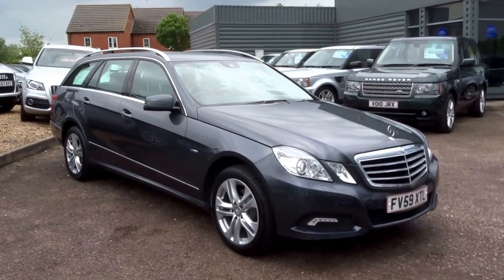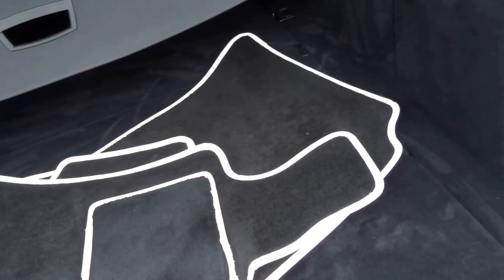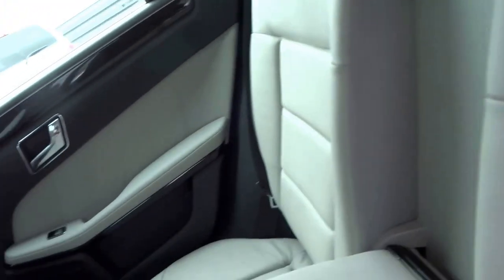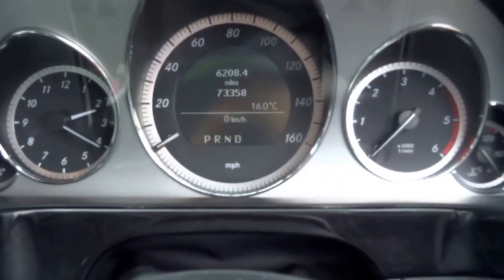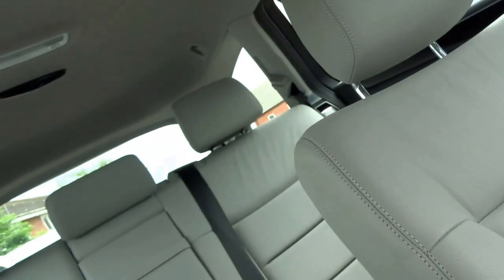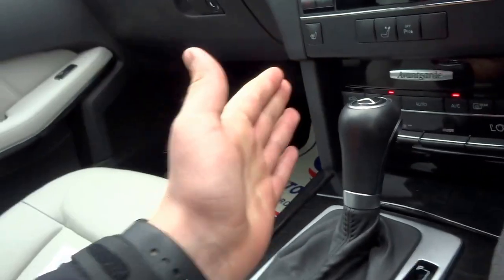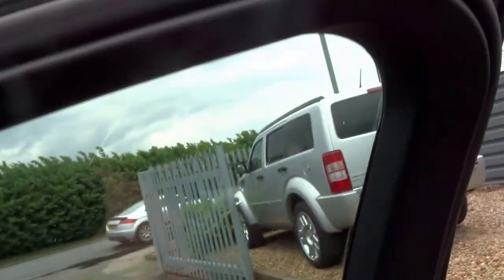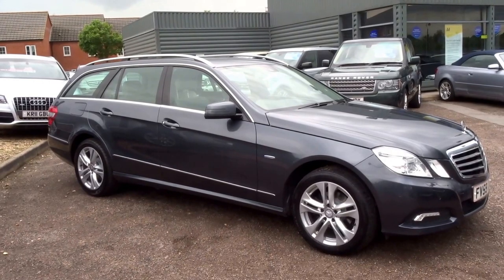Country Car Barford Warwickshire MERCEDES-BENZ E CLASS 2.1 E220 CDI BLUEEFFICIENCY AVANTGARDE